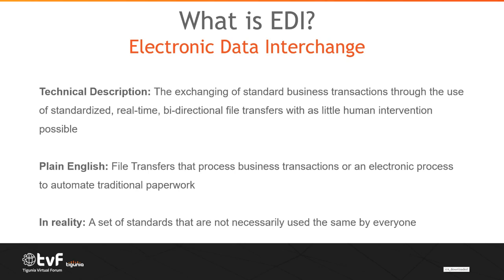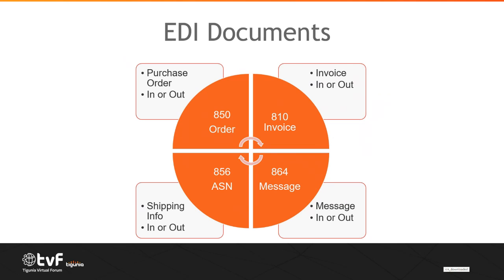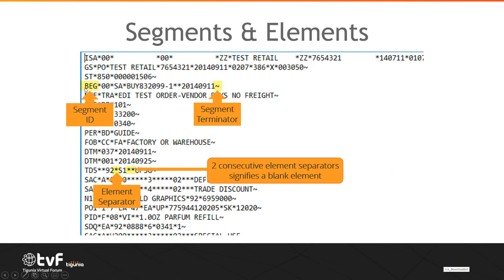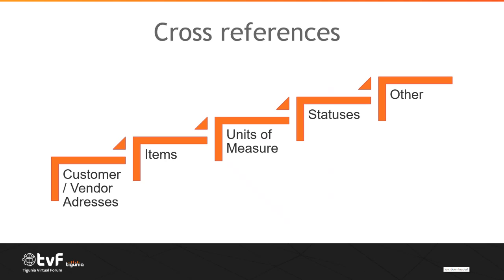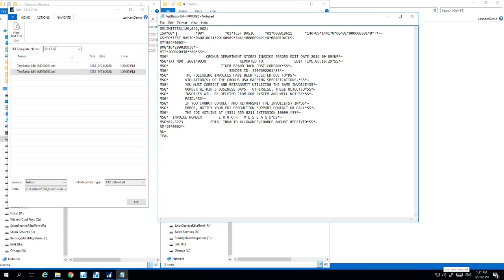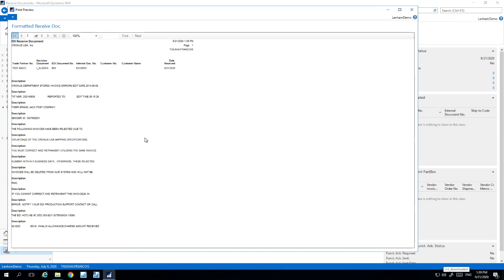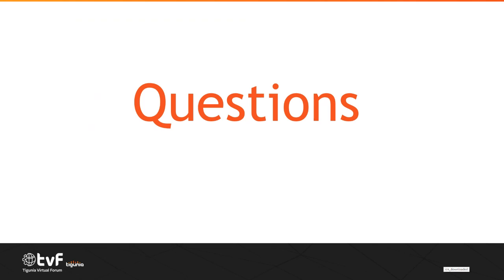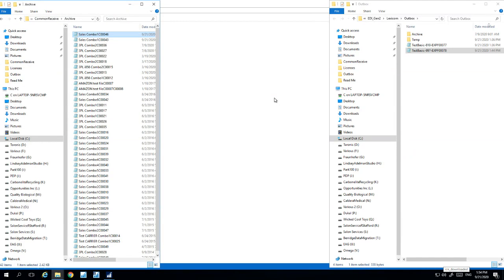EDI Basics | TVF 2020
EDI has been around for a long time, but it can be very complex. Join us for this session to make sure you have the basics down to build a strong foundation for your EDI-based projects.

to learn more about the topics covered in this session or for any other questions you might have.

Recorded live at Tigunia Virtual Forum 2020.